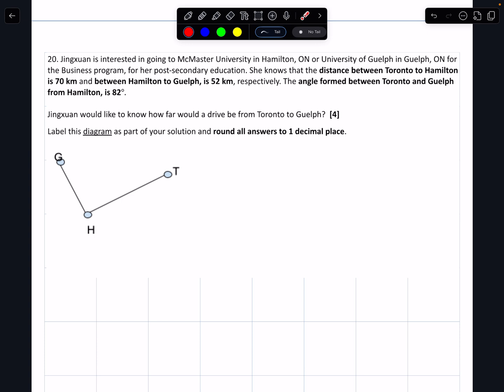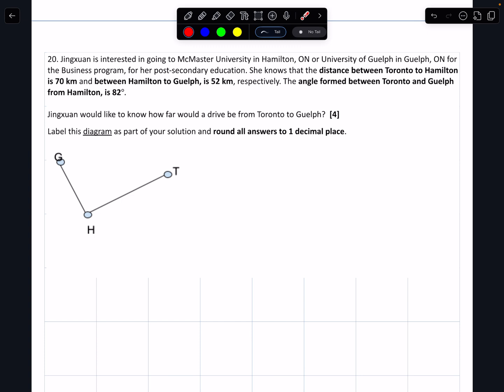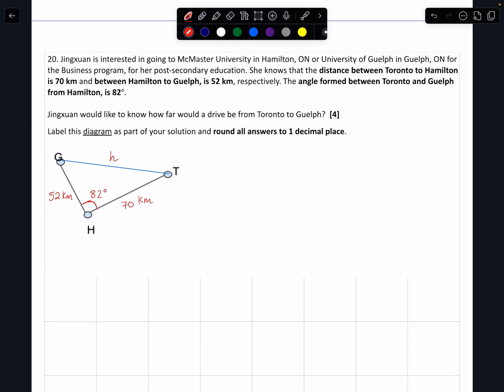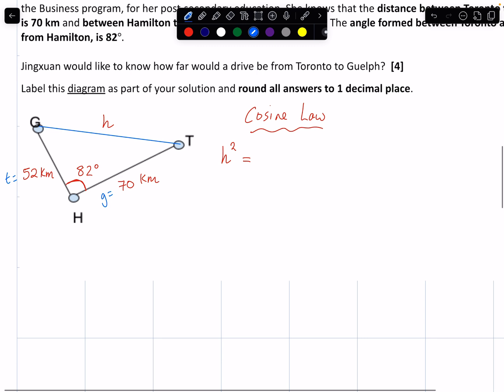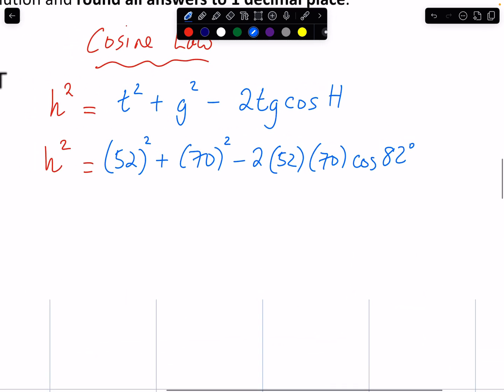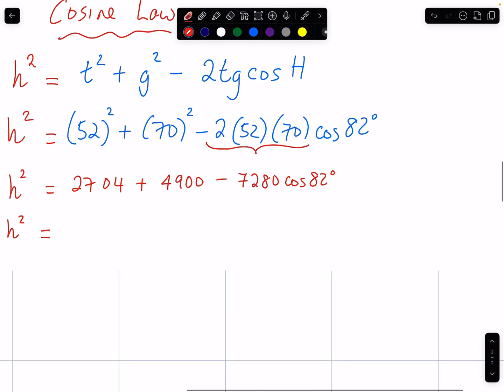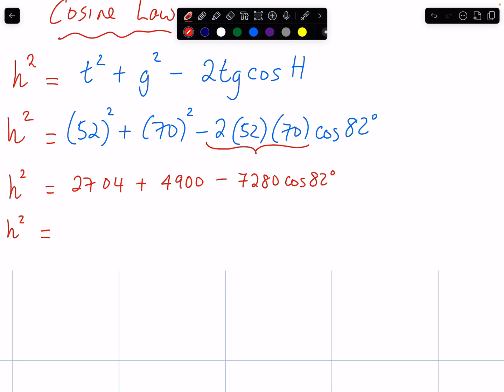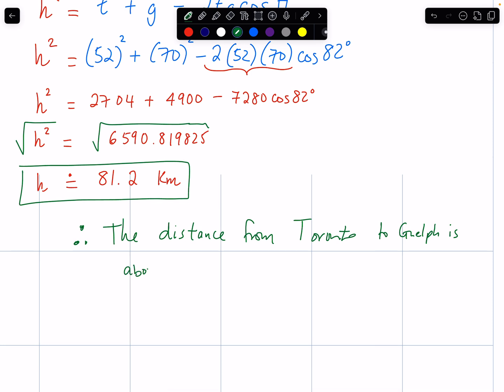Analytic Geometry Problem (MPM2D)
Grade 10 (MPM2D) Analytic Geometry Problem